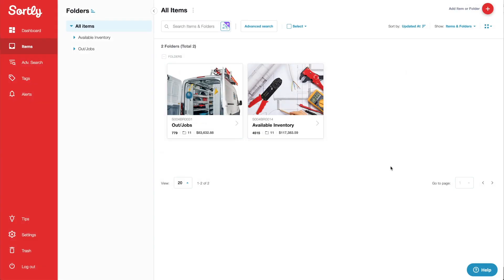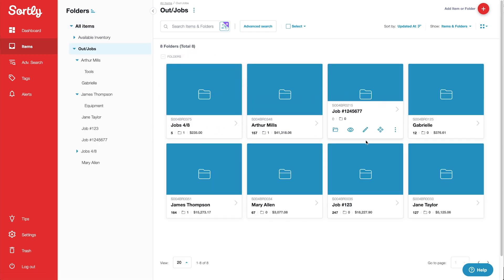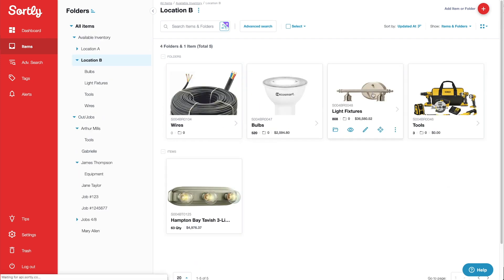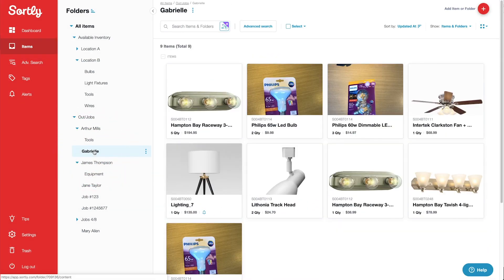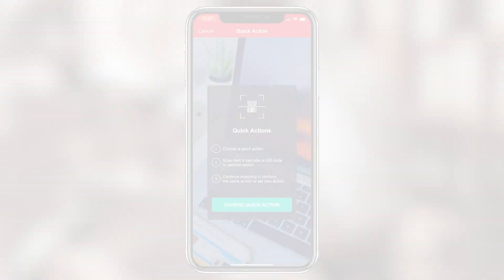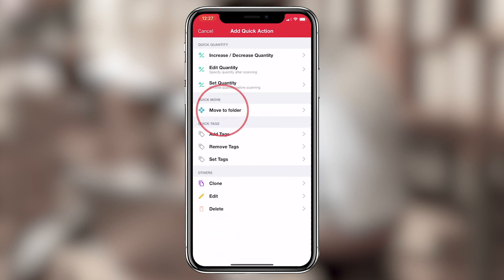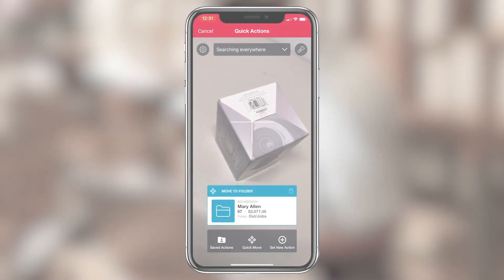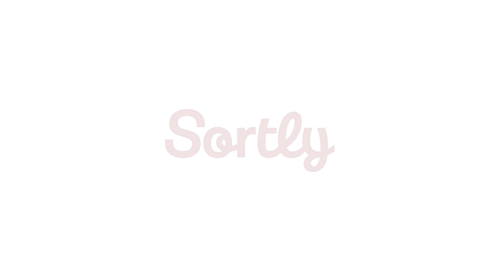Sortly: Checking out inventory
If you are using QR codes or barcodes to keep track your items, we recommend using the "quick scan" tool on the Sortly app to instantly move or "check-out" your items.

It is designed to save you valuable time and effort so that you don't need to manually search and move each item. They simply need to select a folder and then scan items to instantly "move" it to that folder.